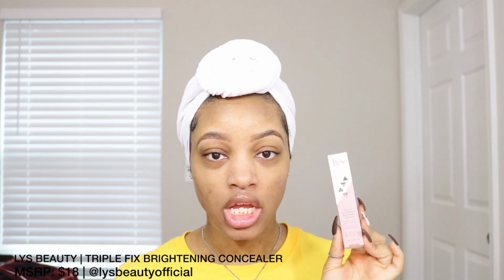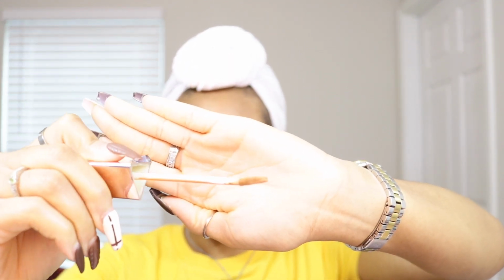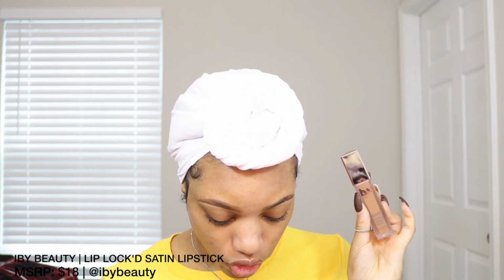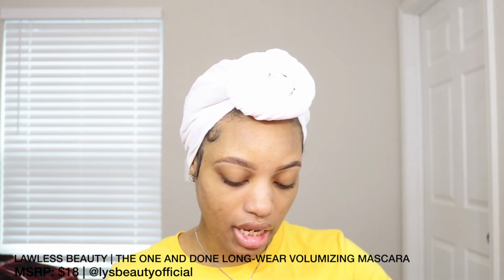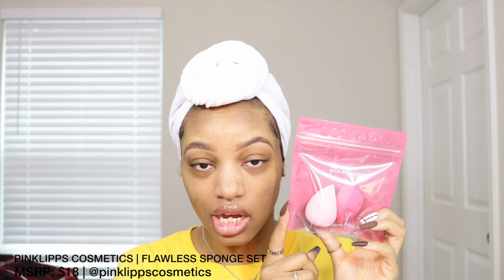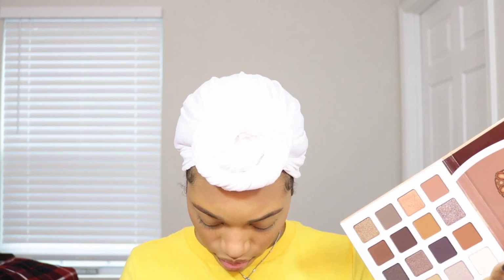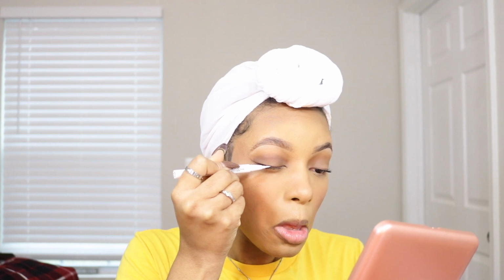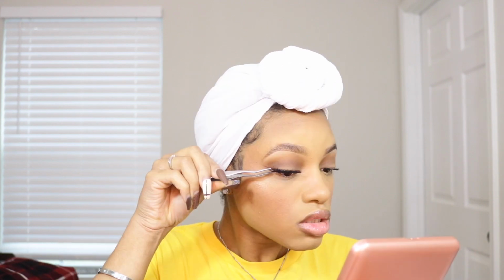DECEMBER $30 BASE BOX BOXYCHARM UNBOXING 2022 (TRY-ON) ✨ || SHARDEMARIE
In today's video, we are doing our last @BoxyCharm Unboxing/Review of the year for the month of December. Turn on your post notifications and share the video with your friends!

-PRODUCTS MENTIONED-
♡ LYS BEAUTY | TRIPLE FIX BRIGHTENING CONCEALER $18

♡ GOLDFADEN MD | VITAL BOOST EVEN SKINTONE DAILY MOISTURIZER $75

♡ LAWLESS BEAUTY | THE ONE AND DONE LONG-WEAR VOLUMIZING MASCARA $25

♡ IBY BEAUTY | LIP LOCK'D SATIN LIPSTICK $18

♡ PINKLIPPS COSMETICS | FLAWLESS SPONGE SET $18
-EMAILS-
-TECH INFO-
♡Camera: Canon EOS Rebel T6i

XOXO